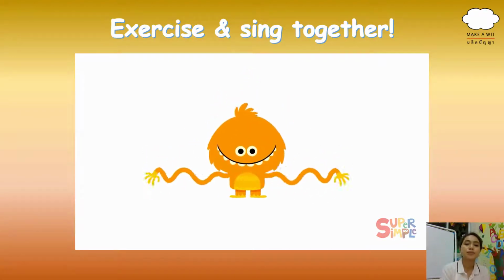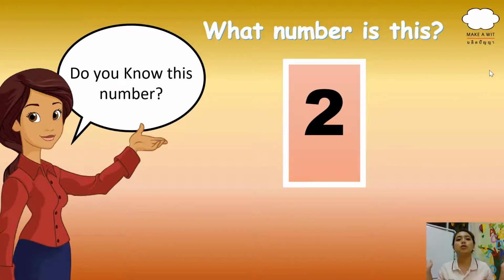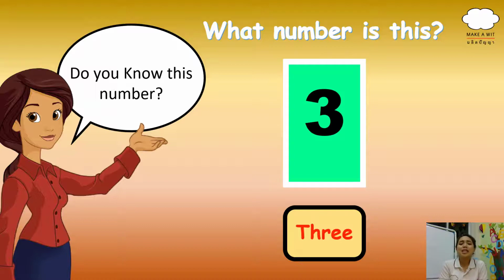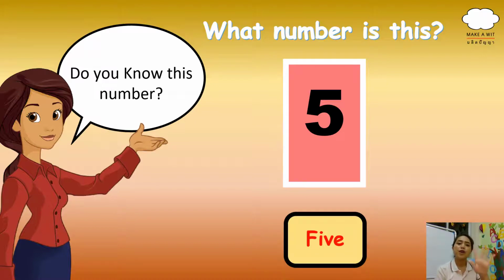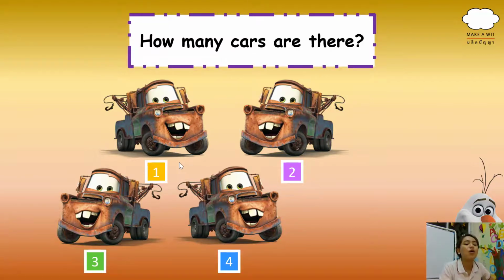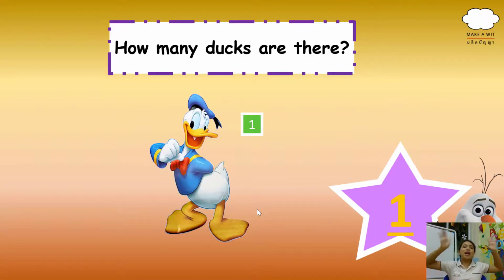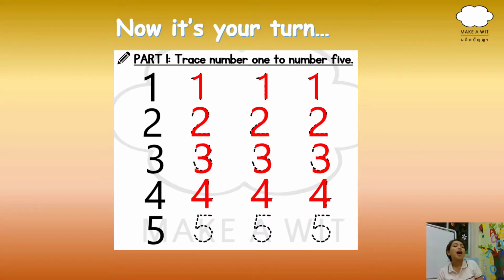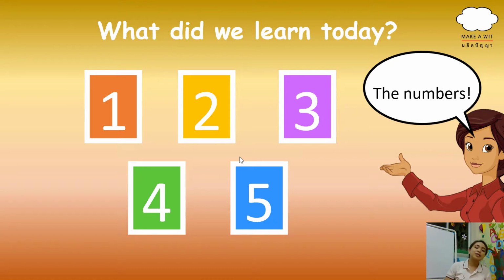IEP_K.1_Maths_revision_Whatnumberisthis_byT.Gena_16